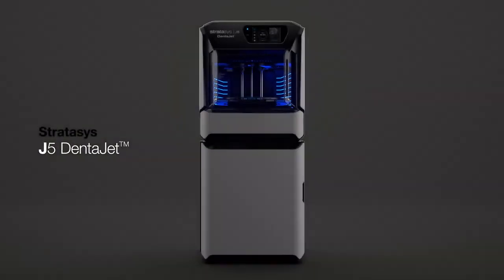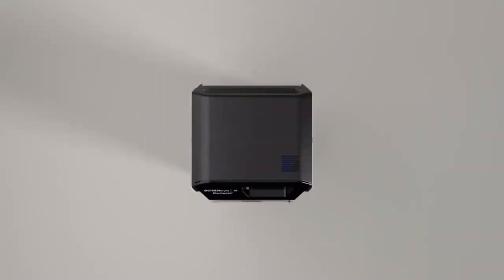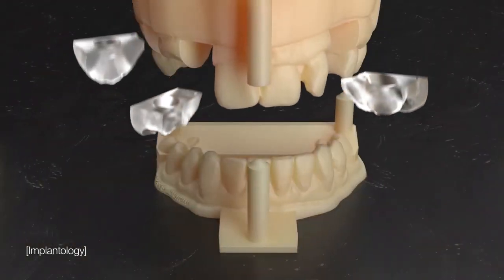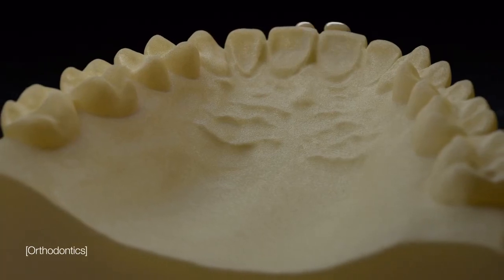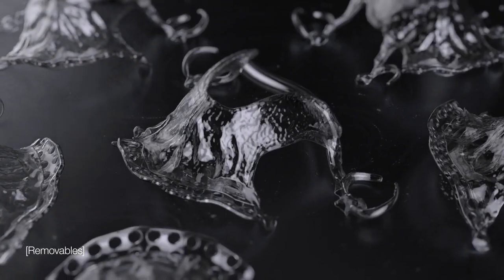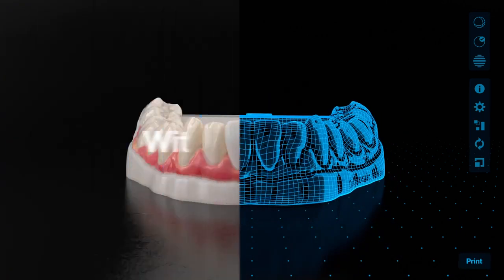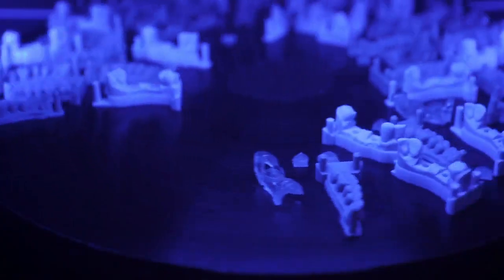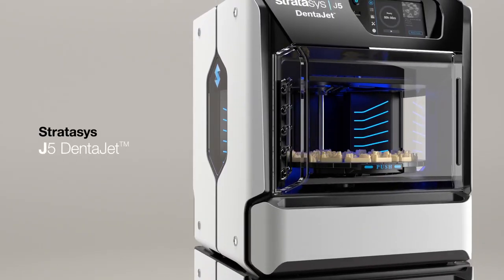Stratasys J5 DentaJet 3D Yazıcı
Stratasys J5 DentaJet 3D yazıcı ile masrafları azalttın, verimliliğinizi en üst düzeye çıkarın ve daha fazla diş parçası oluşturun. Laboratuvar dostu bir ortamda daha fazla parça oluşturmak için daha büyük bir baskı tepsisi ile tasarlanan DentaJet, üç yazıcıya bir arada sahip olmak gibidir – yumuşak bir diş eti maskesi ve biyouyumlu şeffaf bir cerrahi kılavuz ile sert opak bir modele sahip bir implant yazdırın, veya hasta modeliyle birlikte dökülebilir bir malzemeye bir RPD çerçevesi yazdırın. Implantoloji, Ortodonti,Takma ve Köprü. J5 DentaJet 3D Yazıcı her ihtiyaca uygun diş çözümü için tasarlanmıştır.